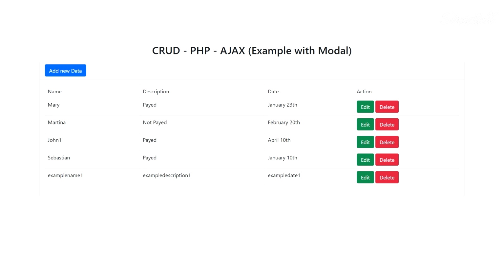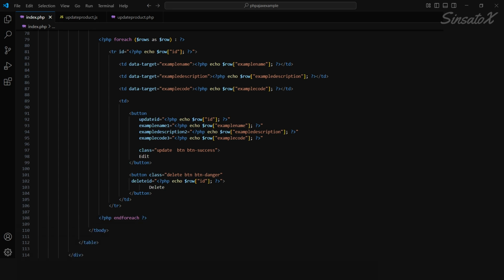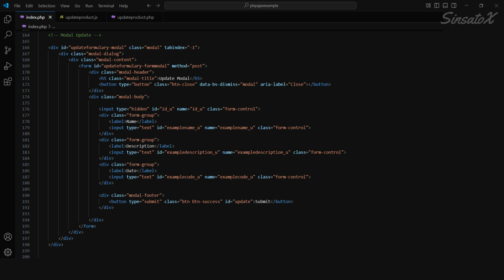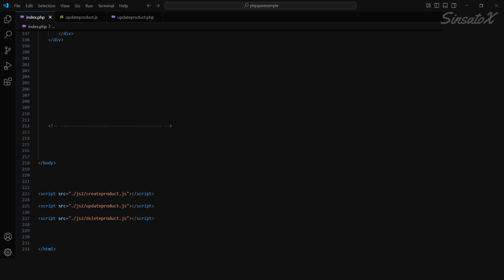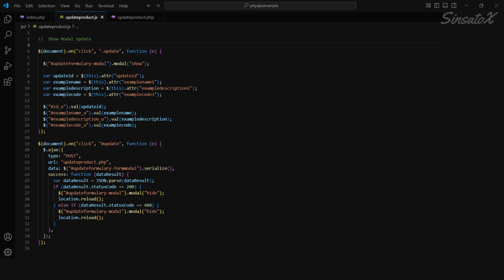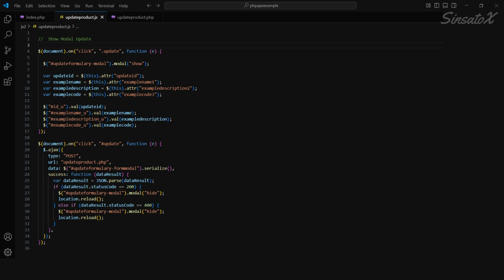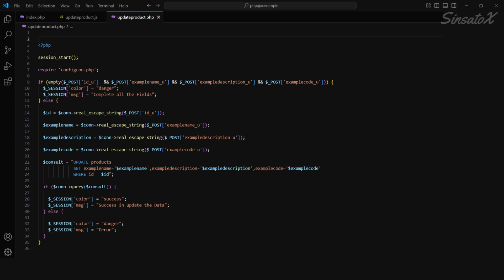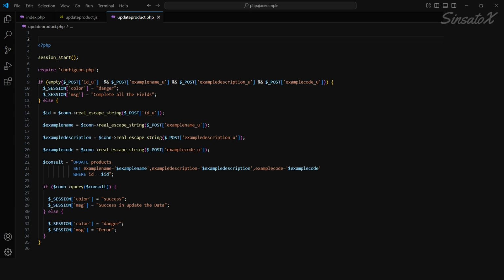How to Update Data in PHP with Ajax - Part 4 - CRUD Example with Modal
How to create a crud in PHP with Ajax - example with modal - part 4 - update data - jquery - bootstrap - php